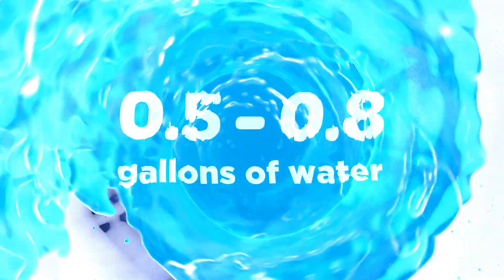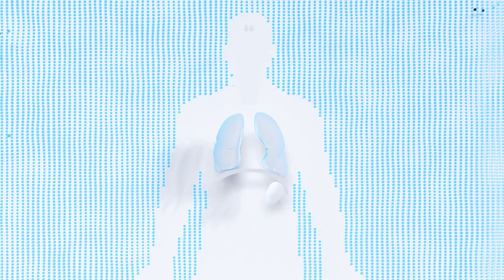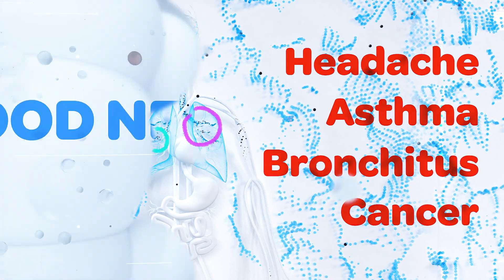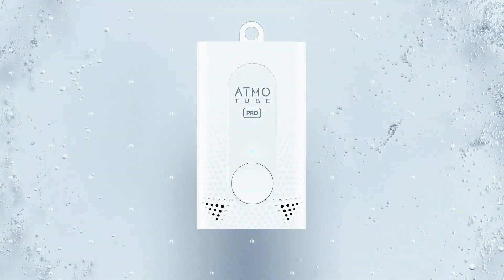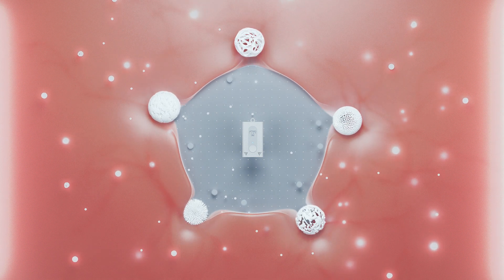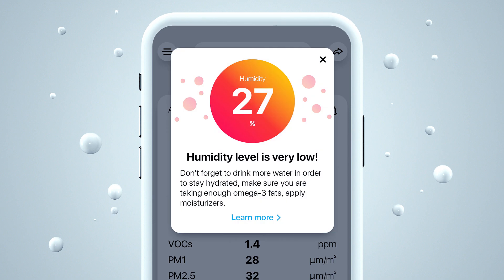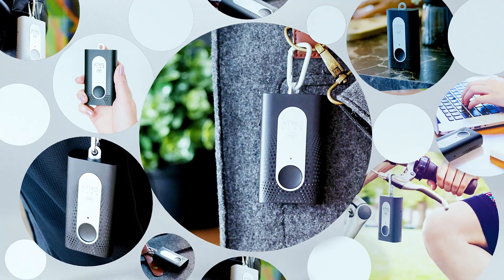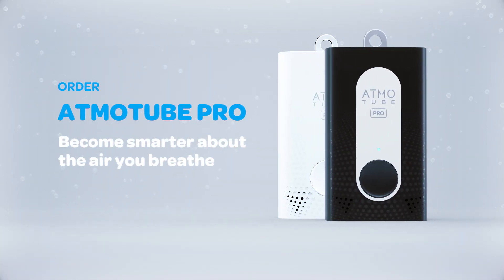Atmotube PRO — Personal air quality and weather tracker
Meet Atmotube PRO!

Atmotube Pro features a variety of cutting-edge sensors for the instant detection of harmful gases and particles (PM1, PM2.5, PM10), plus a weather station.

Equally effective indoors and outdoors.